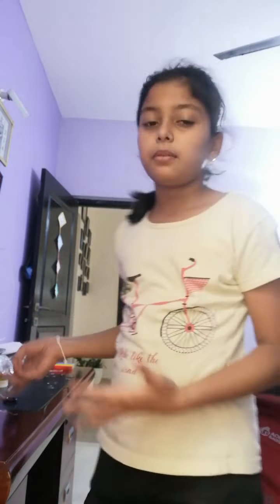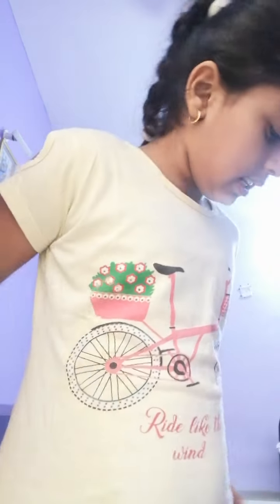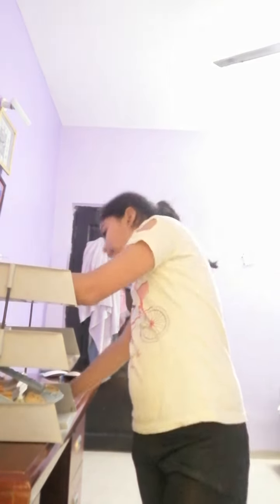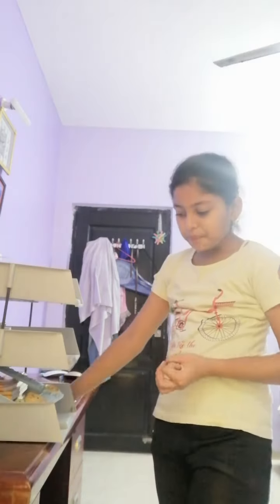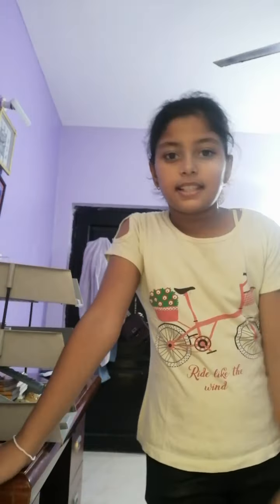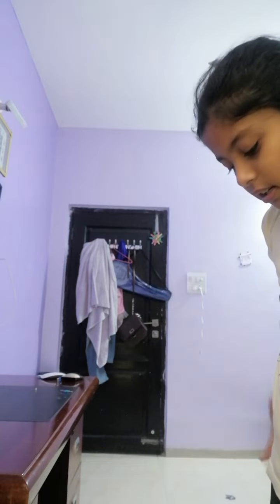Room makeover part 1